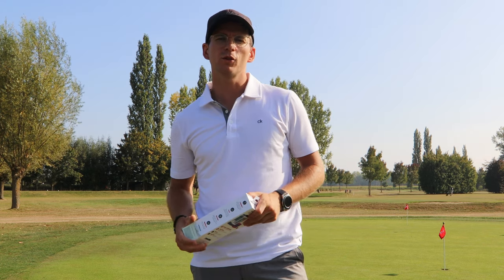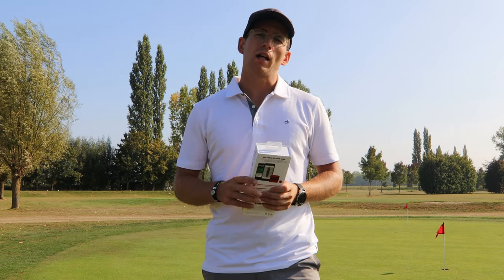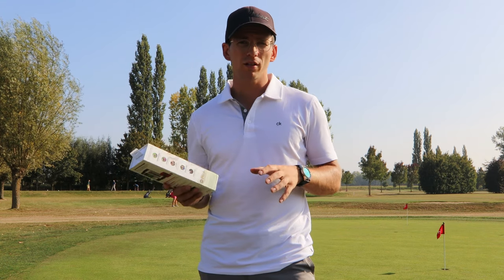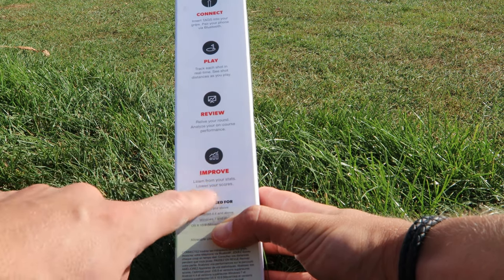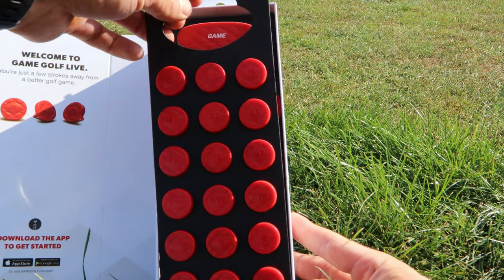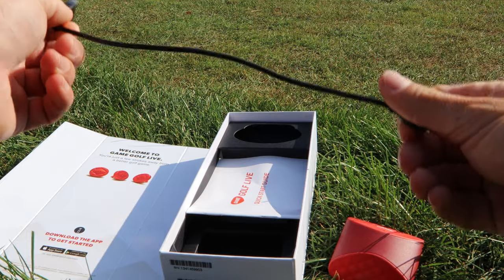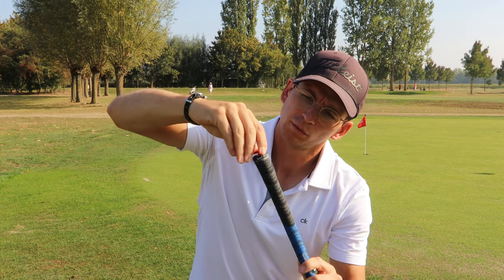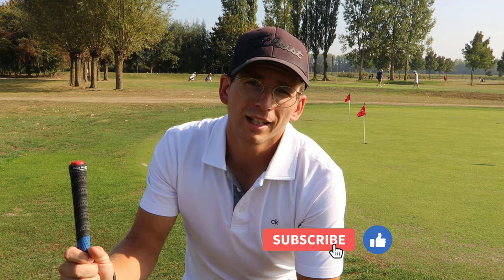GAME GOLF LIVE Unboxing & Giveaway | GPS Shot Tracking device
Unboxing Game Golf Live GPS Shot tracking device.

In this video I will be unboxing the Game Golf Live device. It is already a couple of years on the market, and there are some newer similar technology concepts out there, but I believe that this will still work perfectly and is available for a good bargain price.